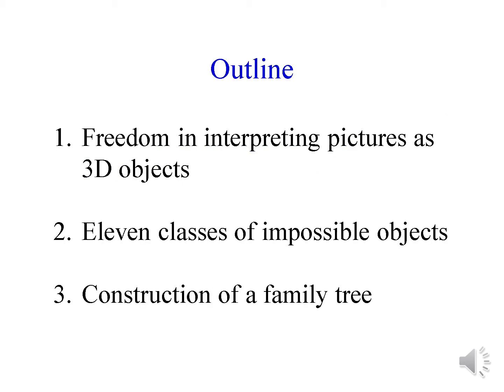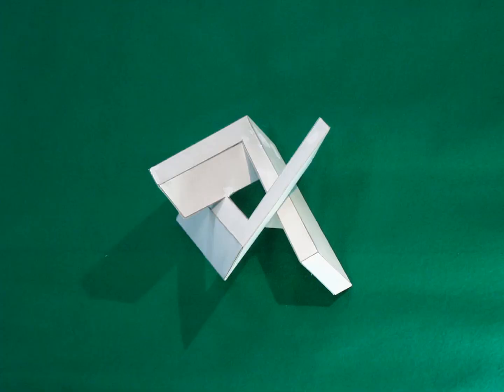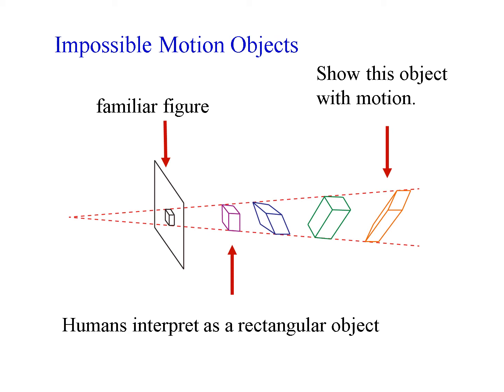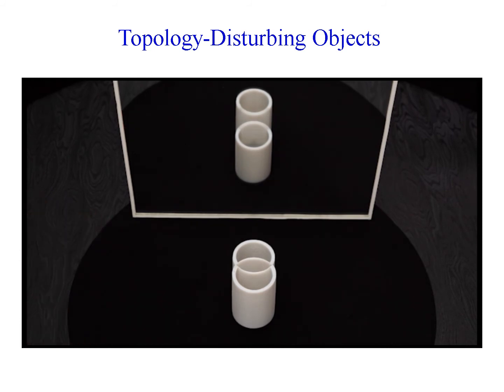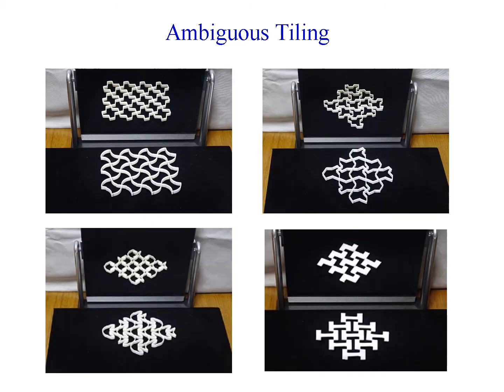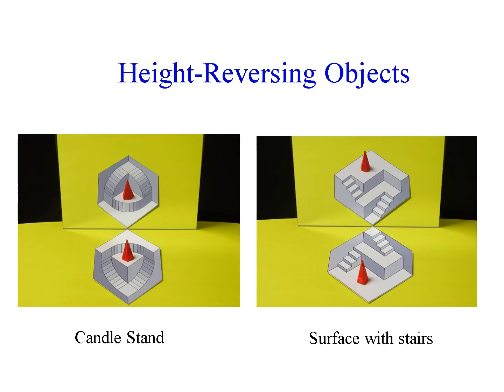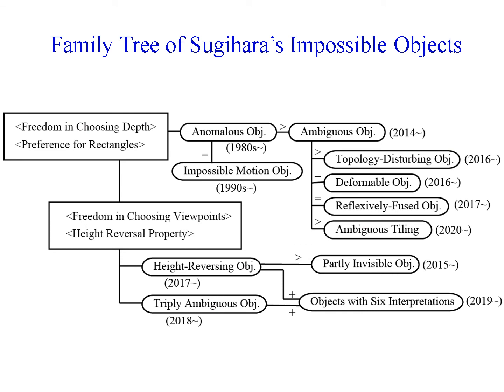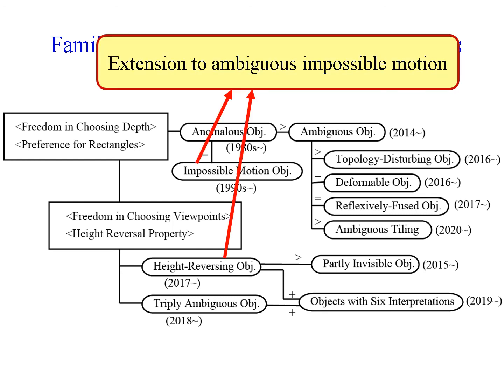Family Tree of Impossible Objects Created by Optical illusion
This is my talk at Bridges 2020 Virtual Conference.